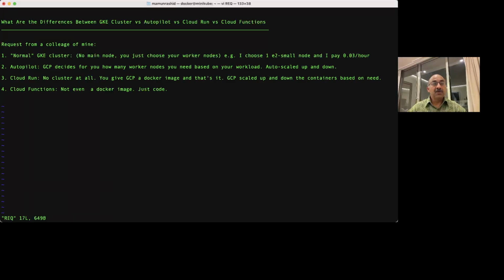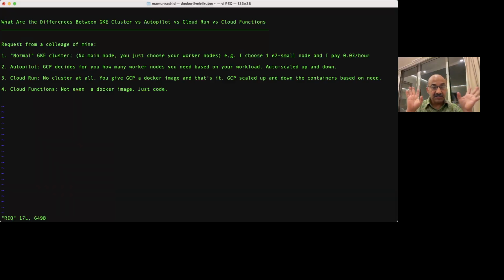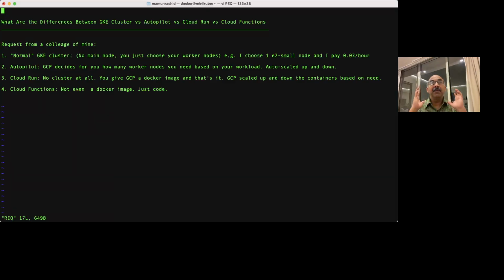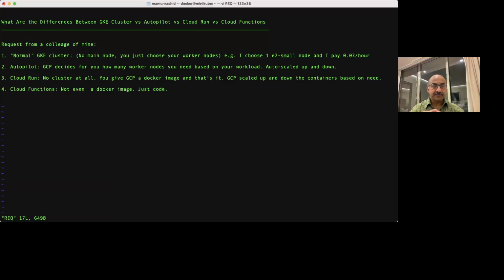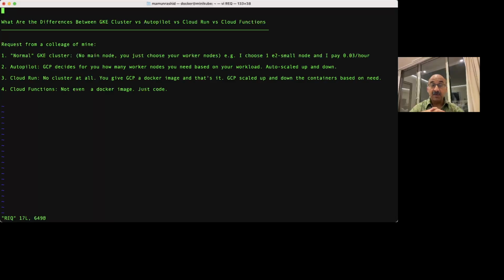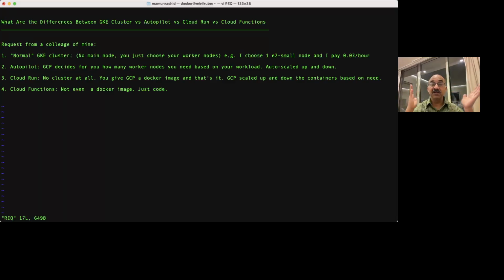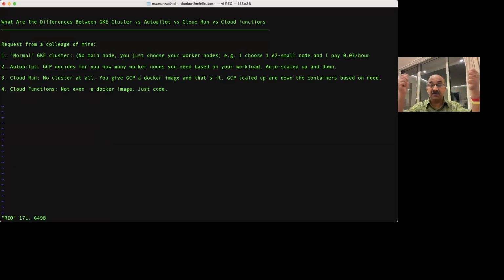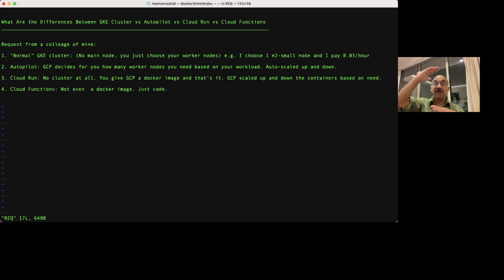DevOps/SRE Interview Questions 37: GKE Kubernetes Cluster, Autopilot, Cloud Run and Cloud Functions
What Are the Differences Between GKE Cluster vs Autopilot vs Cloud Run vs Cloud Functions

Request from a colleague of mine:

1. "Normal" GKE cluster: (No main node, you just choose your worker nodes) e.g. I choose 1 e2-small node and I pay 0.03/hour

2. Autopilot: GCP decides for you how many worker nodes you need based on your workload. Auto-scaled up and down.

3. Cloud Run: No cluster at all. You give GCP a docker image and that's it. GCP scaled up and down the containers based on need.

4. Cloud Functions: Not even  a docker image. Just code.